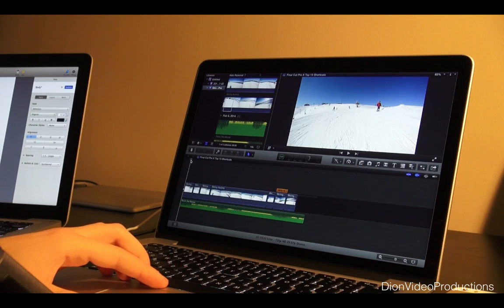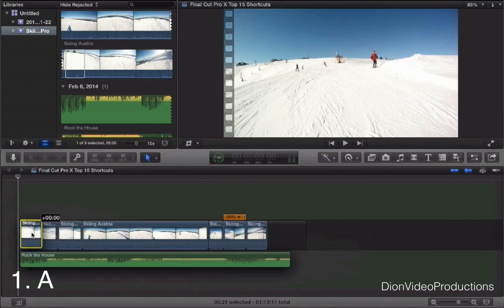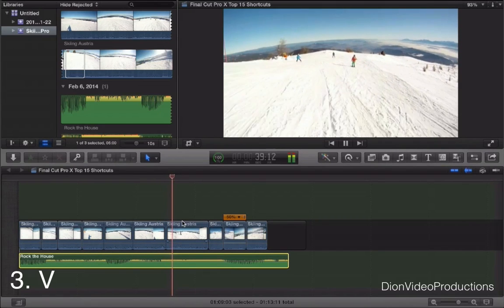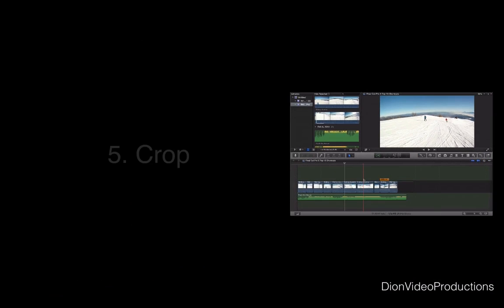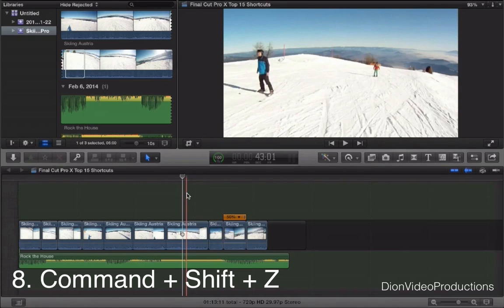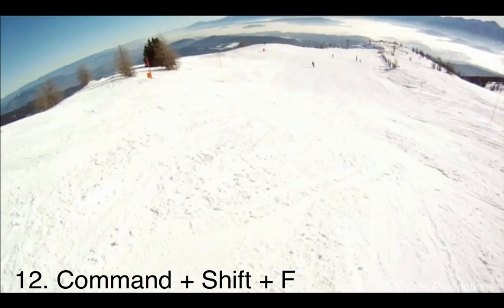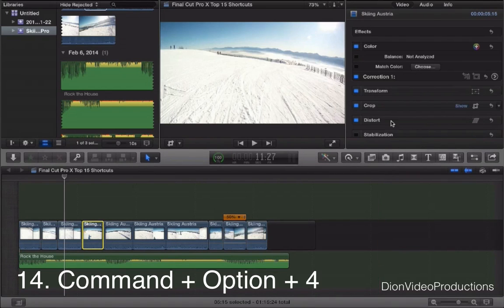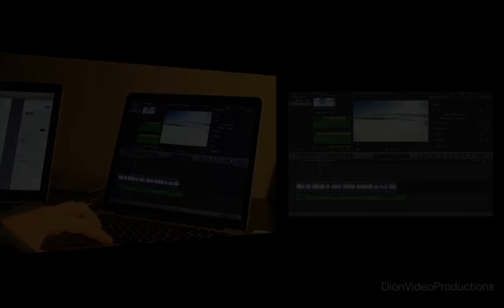15 Essential Final Cut Pro X Keyboard Shortcuts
- Dion

DionVideoProductions